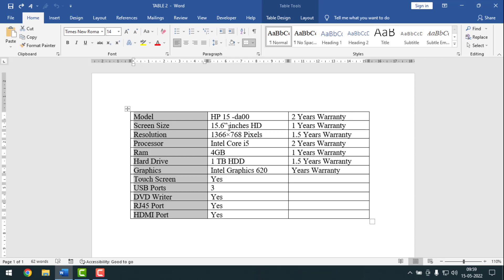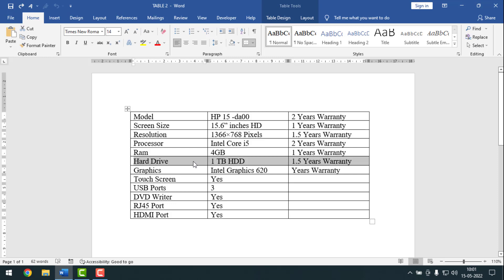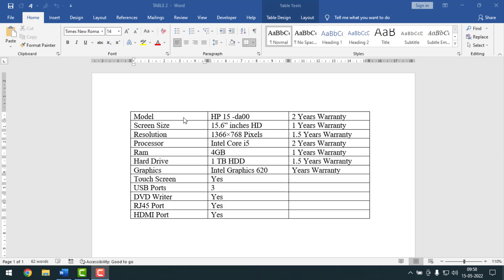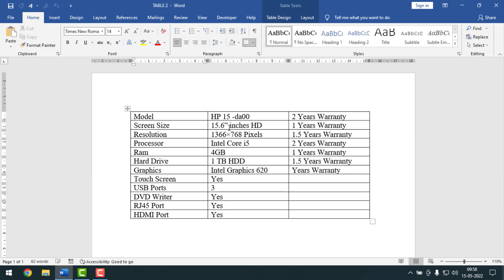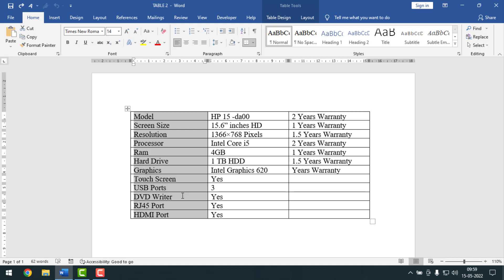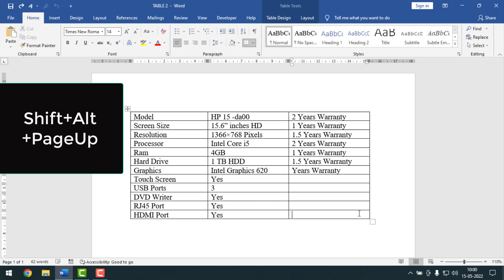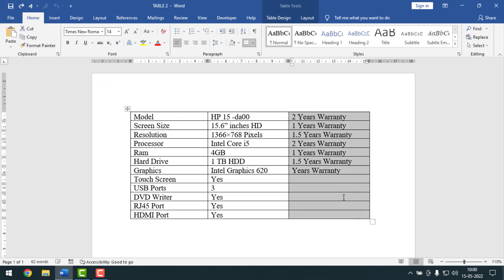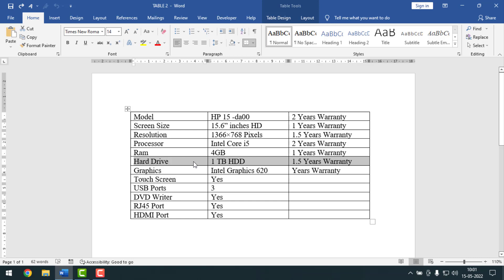Shortcut key how to select entire column or row on ms word | F HOQUE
Hello Friends,
In this video you will find that how to select entire column or row on ms word table by shortcut keys of Microsoft word. Friends sometimes we want to select one column or one row from table on ms word, on that case you can use this shortcut key to select entire column or row on ms word table. So, to know the shortcut key to select entire column or row on ms word table please watch the whole video and if this video helpful to you please like,share,comment below.

From
F HOQUE.